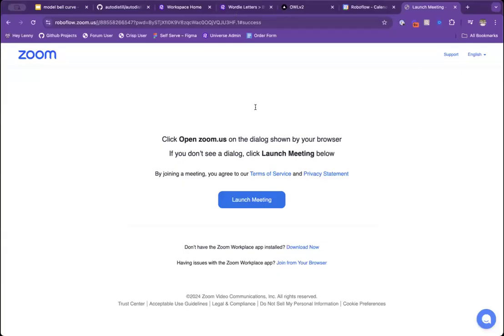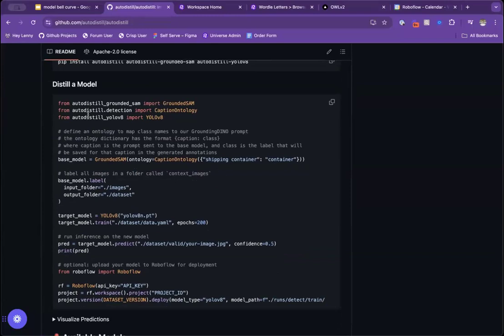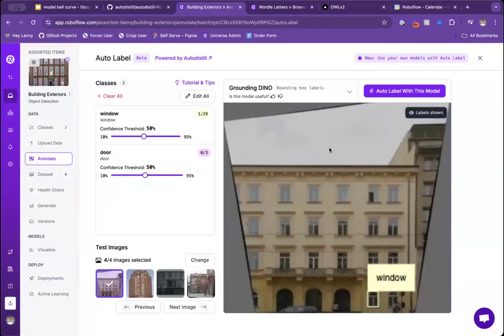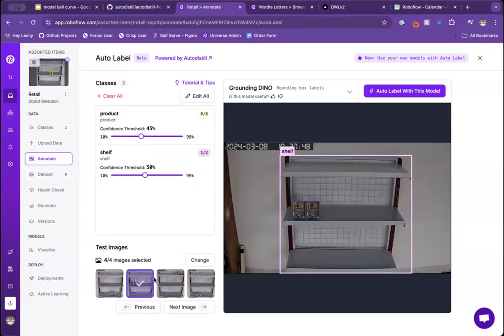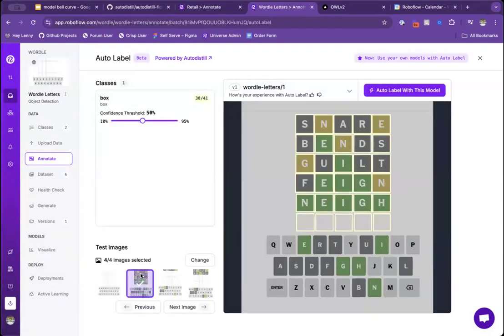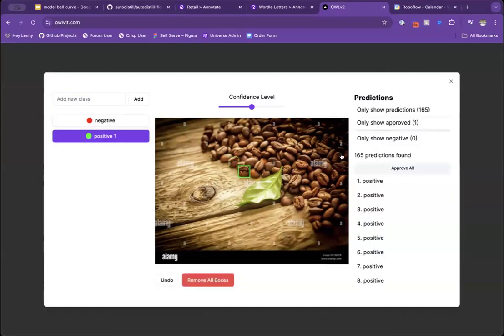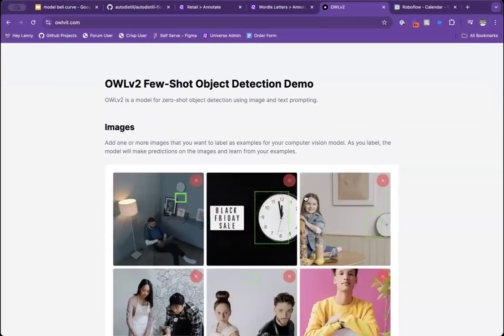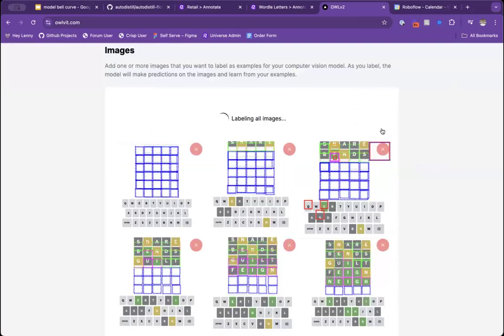AI-Assisted Data Labeling | Weekly Roboflow Product Session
Join Roboflow team members and users every Tuesday at 11am EST to learn about the latest Roboflow features!